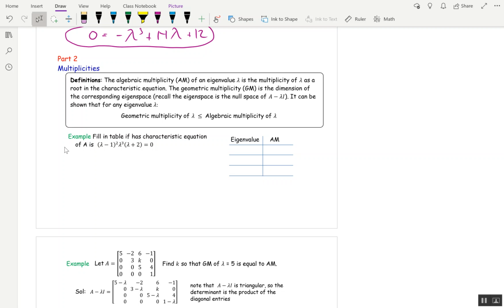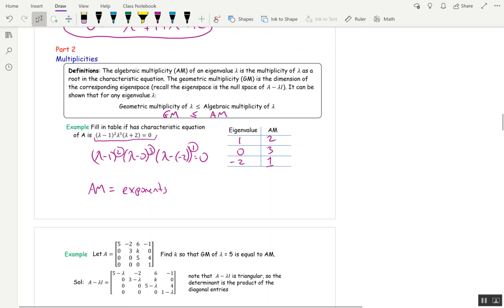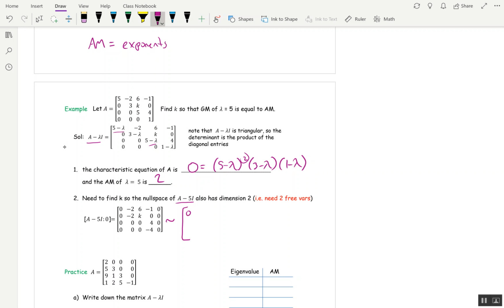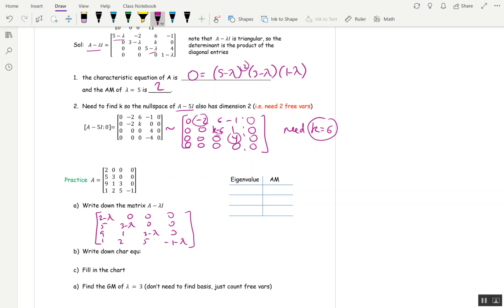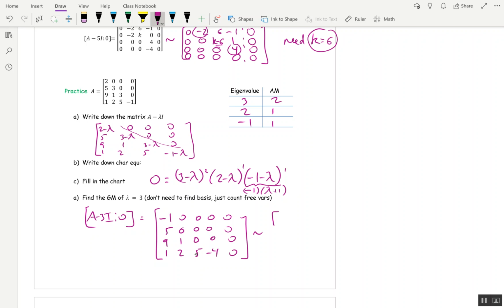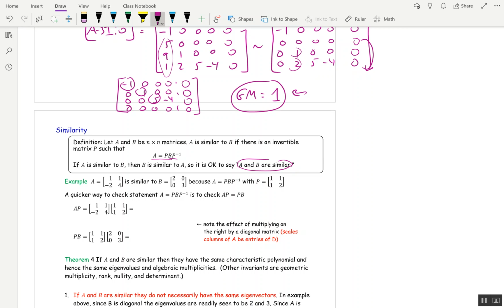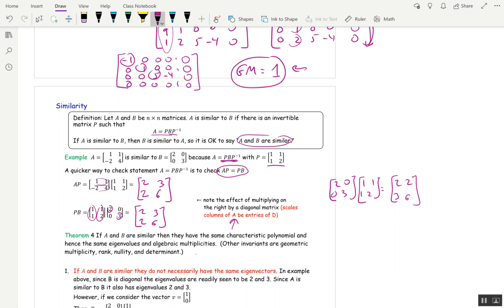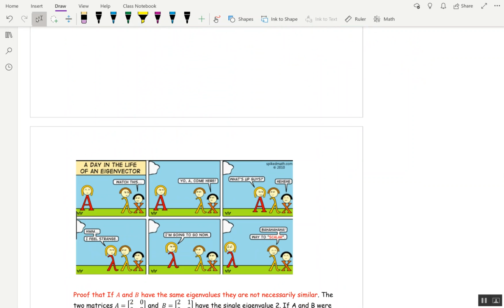Section 5.2 Part 2